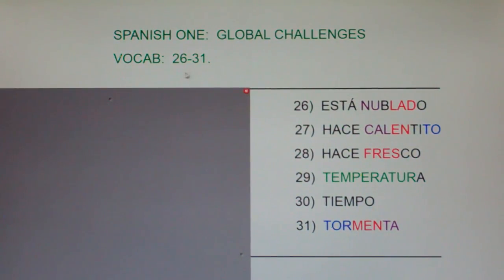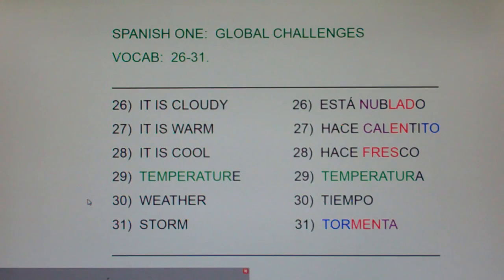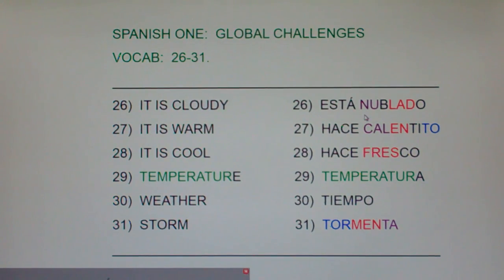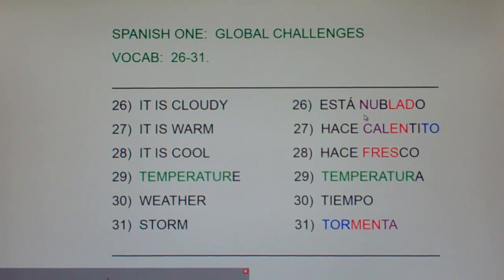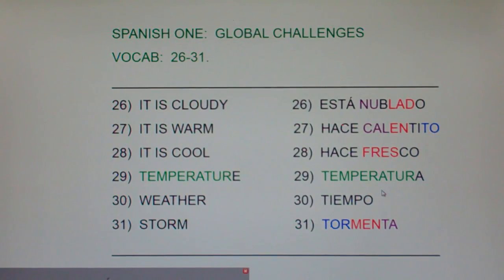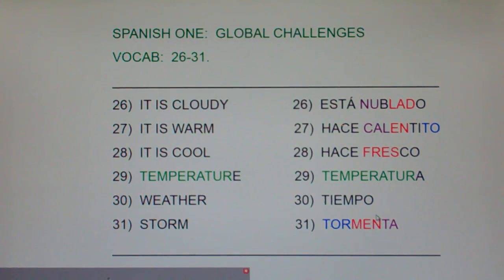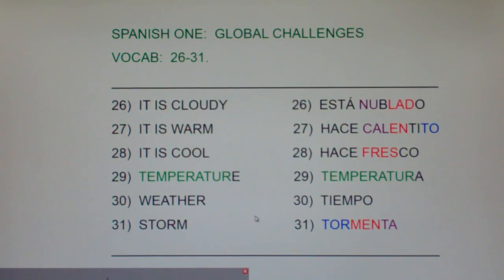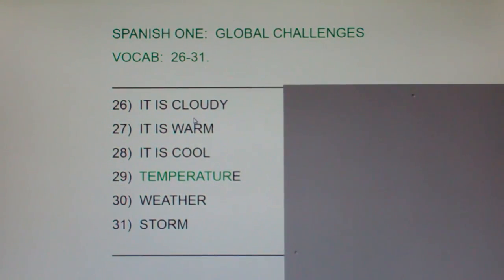1 GC 26-31: está nublado, hace calentito, hace fresco, temperatura, tiempo, tormenta...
it is cloudy, it is warm, it is cool, temperature, weather, storm.